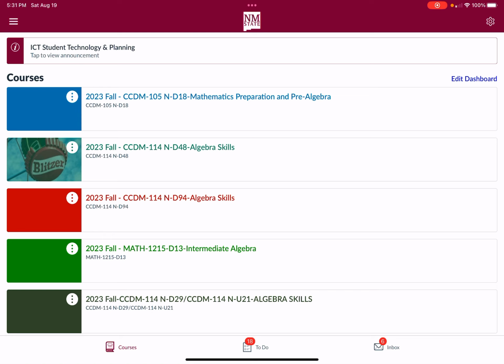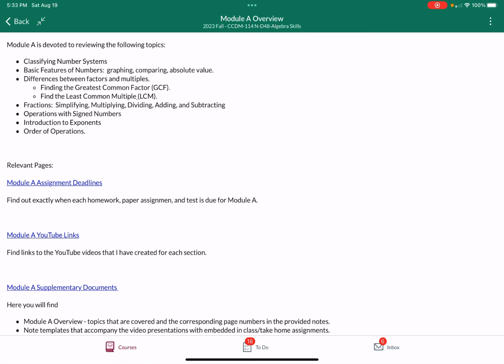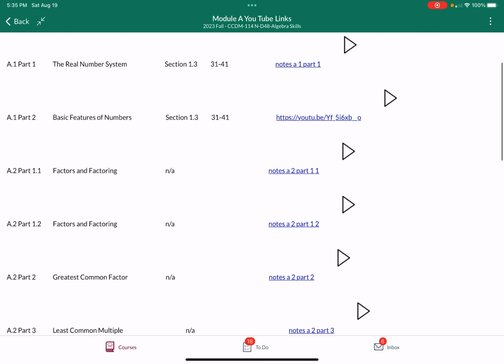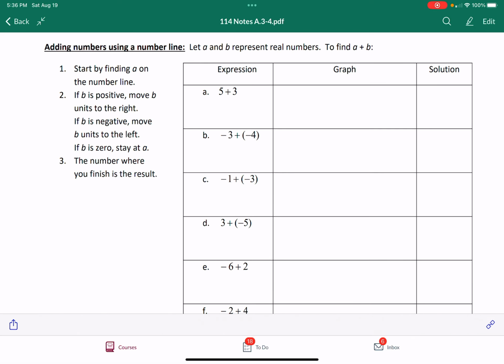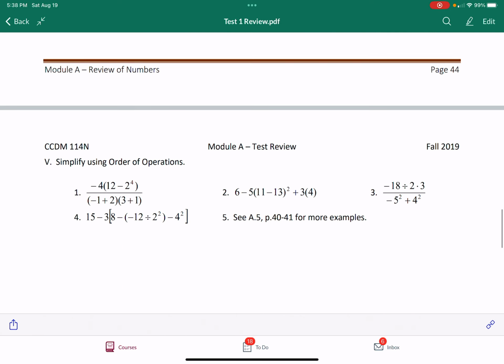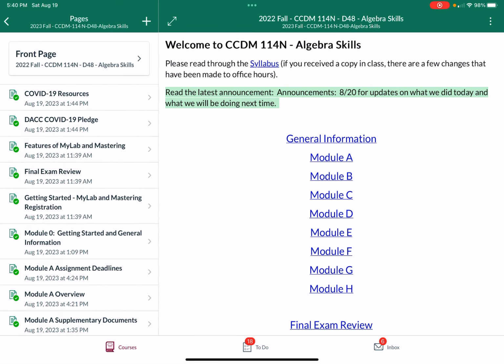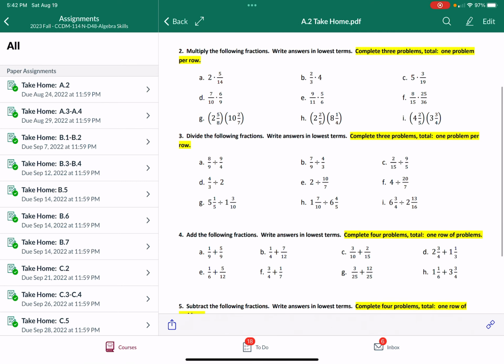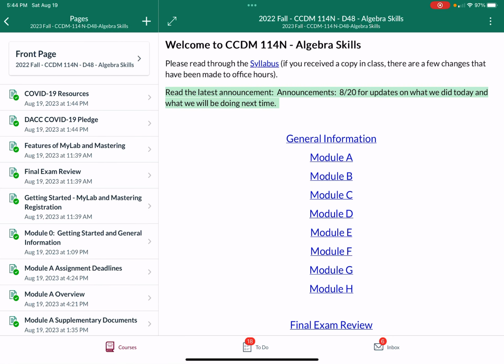Sarah’s CCDM114N Canvas Course for Face to Face Classes